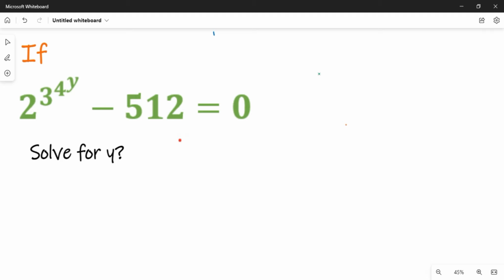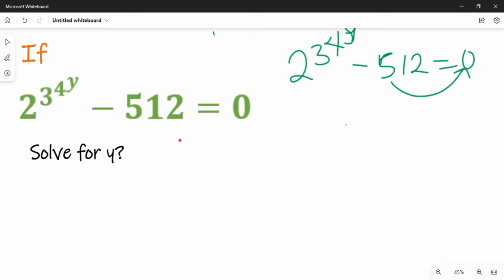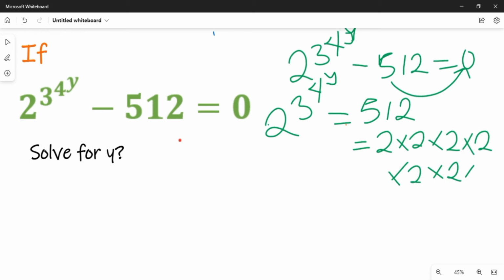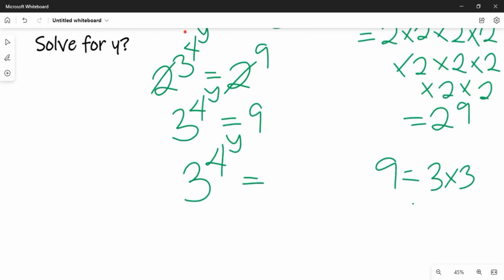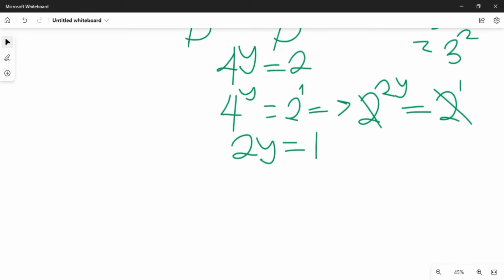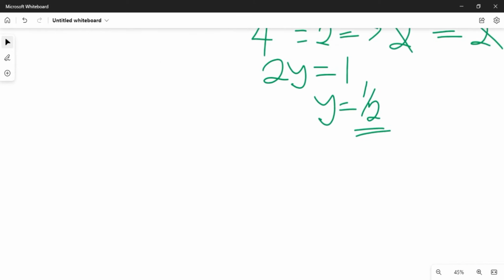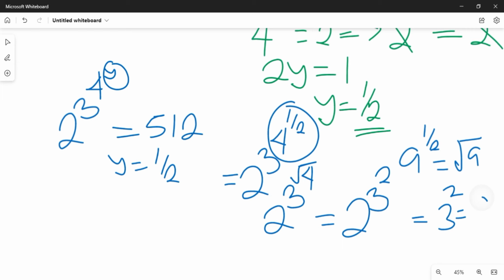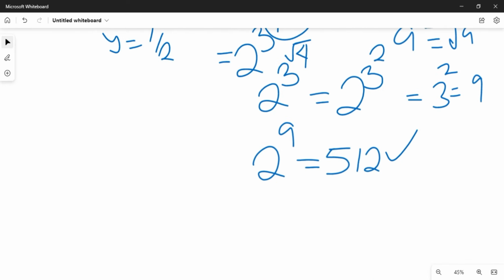Solving Nice Exponential Equations | Solve for y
Solving Nice Exponential Equations | Solve for y | @freemathsvideos This video will teach you how to solve exponential equations in the simplest way. Solving nice exponential equations, solve for y in the expressions.

VIDEO CHAPTERS:
00:00        Introduction
00:53        Take 512 over to the RHS and simplify
01:42        Clear the same base of 2
02:01        Make 9 to become 3^2 and clear the same base
02:33        Simplify 4^y to 2^2y to have the same base and clear
02:54        Solve for y
03:21        Check Result
04:50        Conclusion

ABOUT THIS CHANNEL:
On this Channel we will present:
1. Mathematics topics for Olympiad Maths Competition, GCSE, SAT students
2. Mathematics topics for senior secondary school
3. Mathematics topics for university students
4. Solve Mathematics past questions etc.